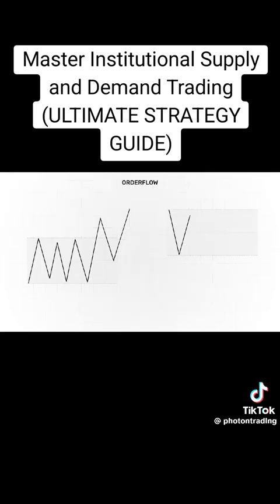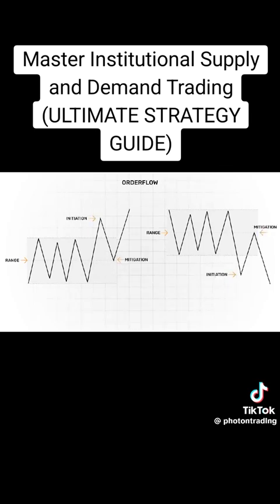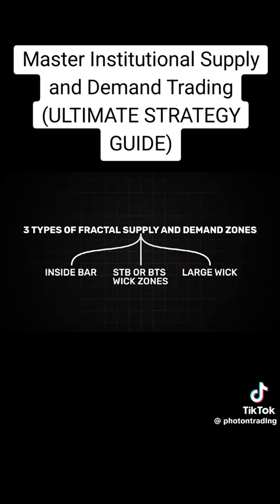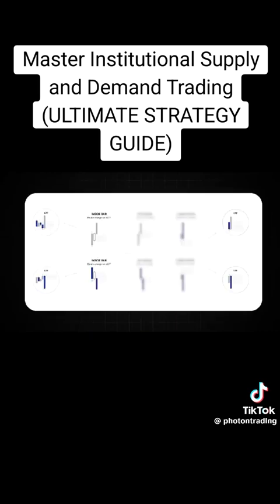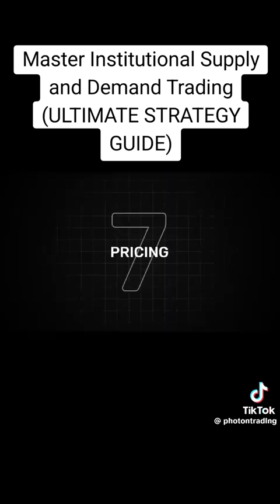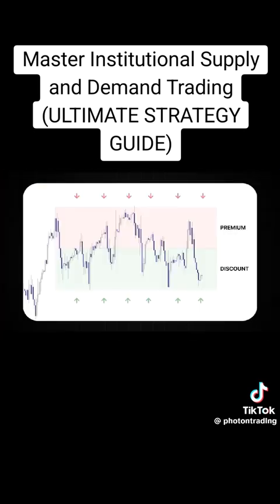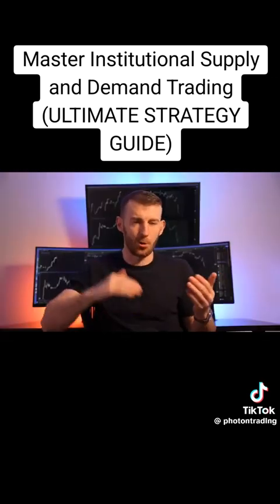Mark institutional Suply And Demand Trading order flow#trading